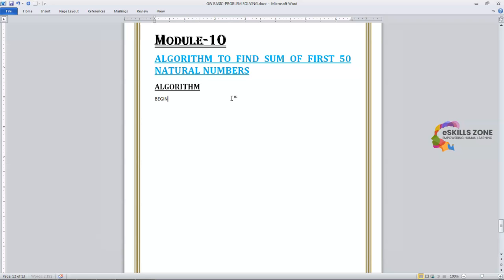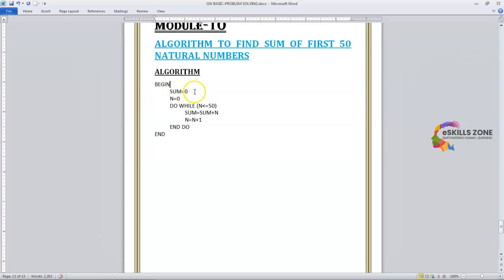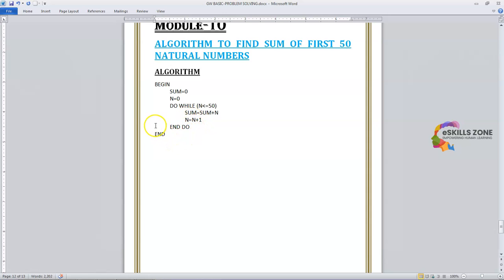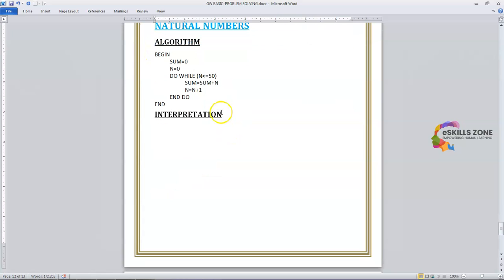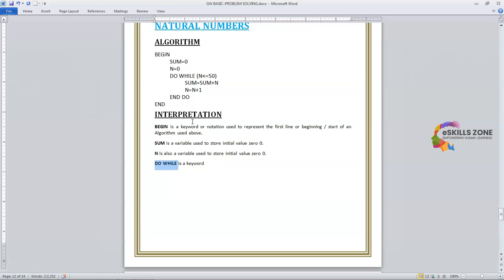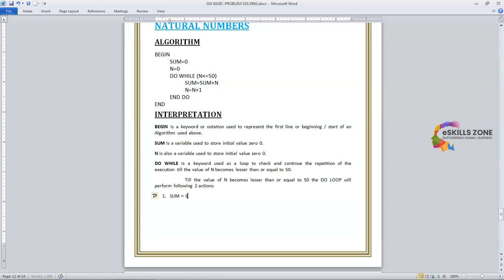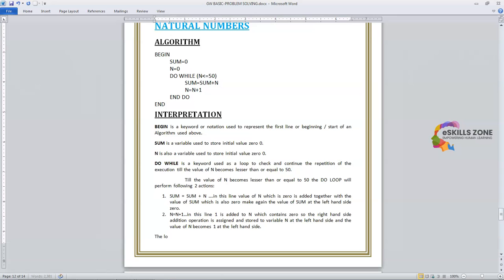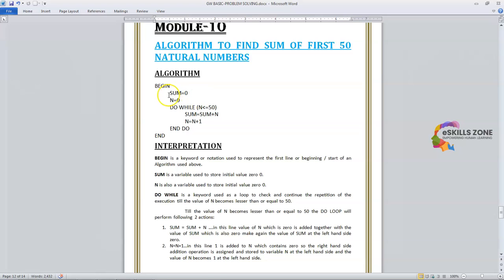GW BASIC - Lecture 9 ALGORITHM TO FIND SUM OF FIRST 50 NATURAL NUMBERS